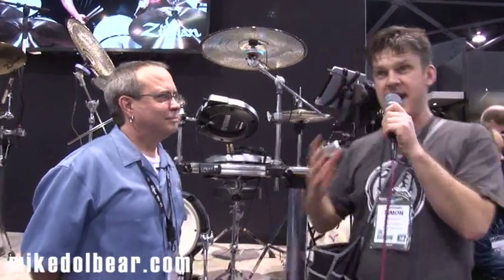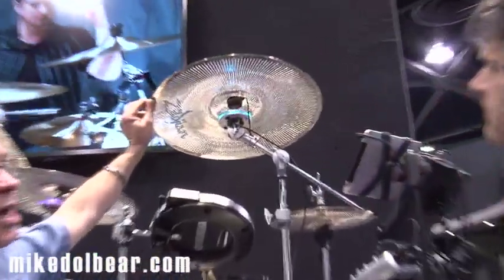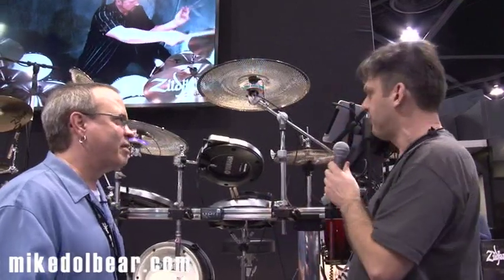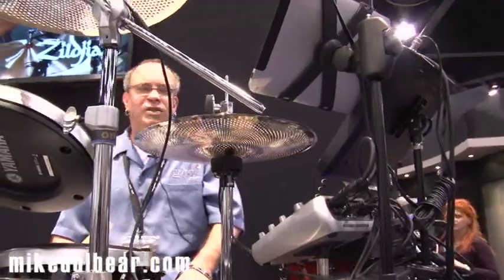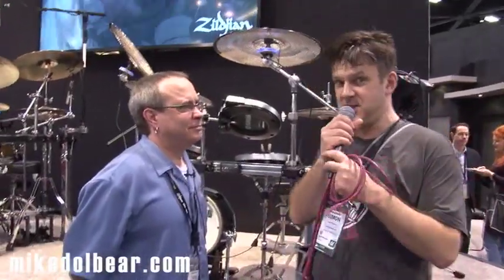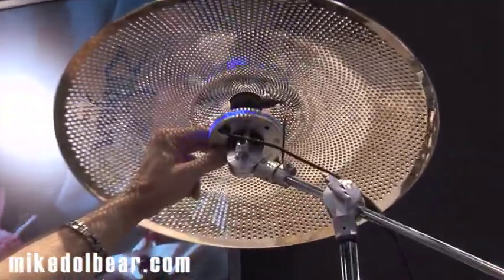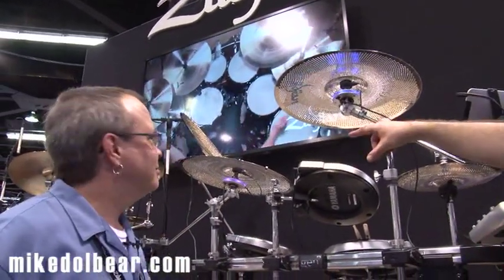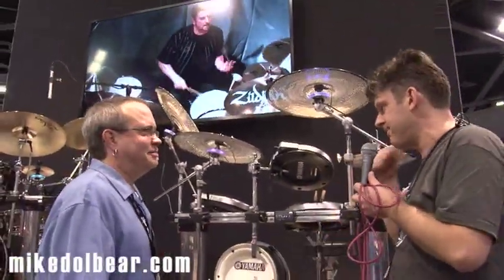NAMM13 Zildjian Gen16 Cymbals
Zildjian have modified the Gen16 system to make it better and introduced a new damping system.